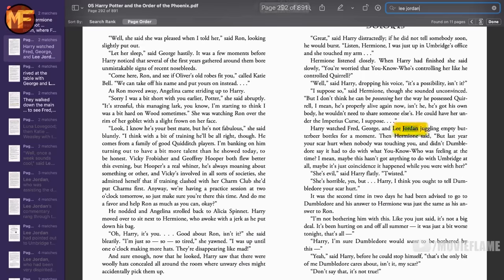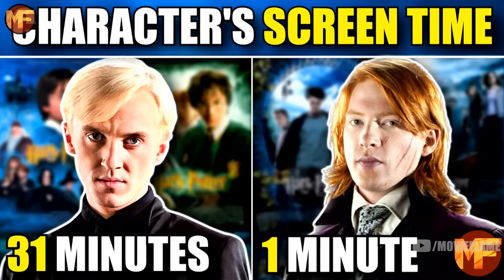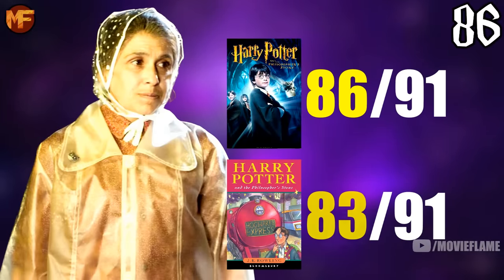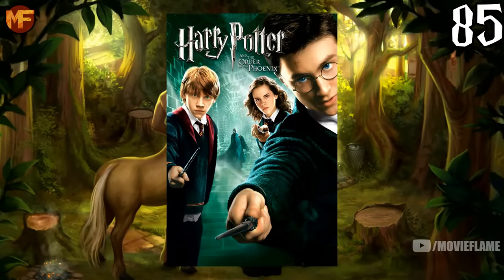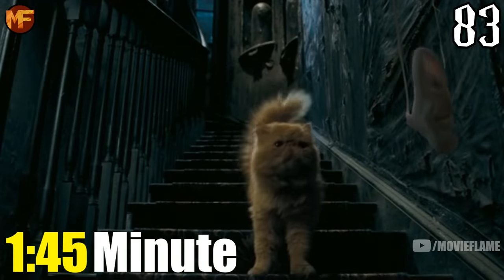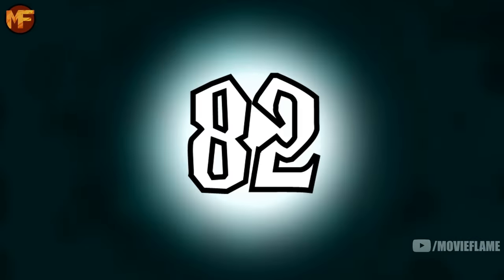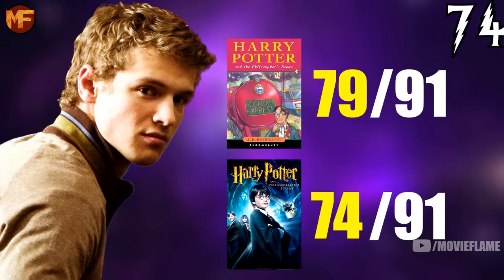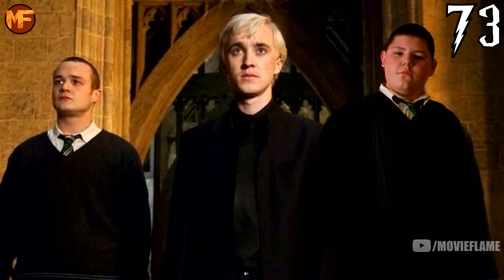How Much Screen Time Every Harry Potter Character Had (+How It Compares to their Book Time)